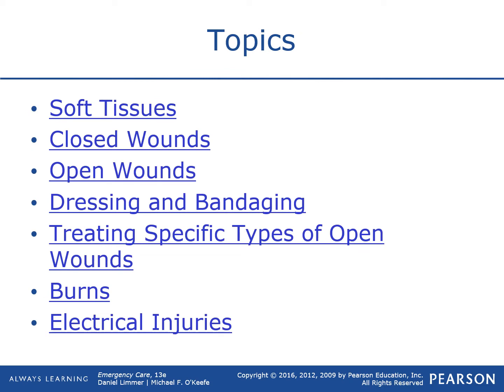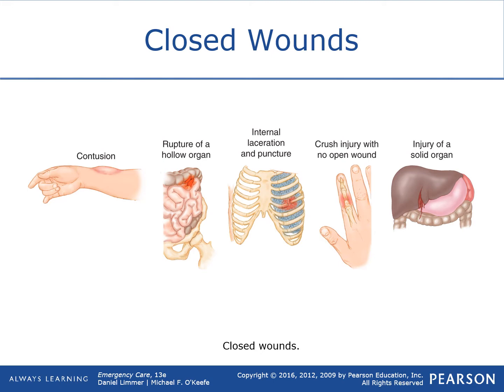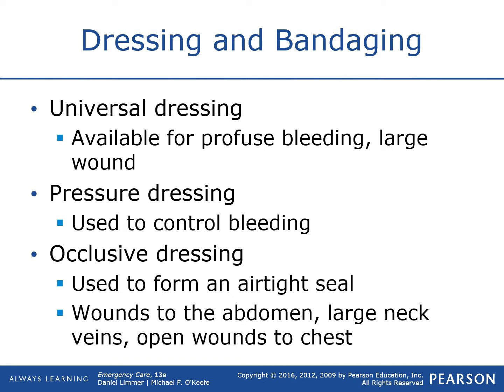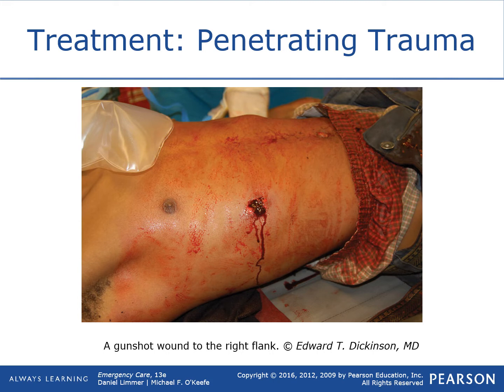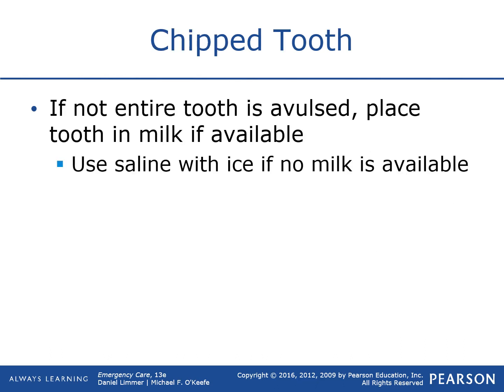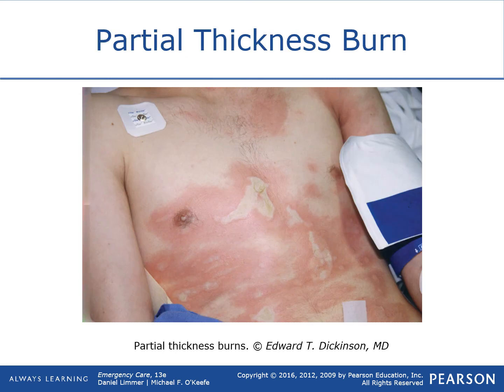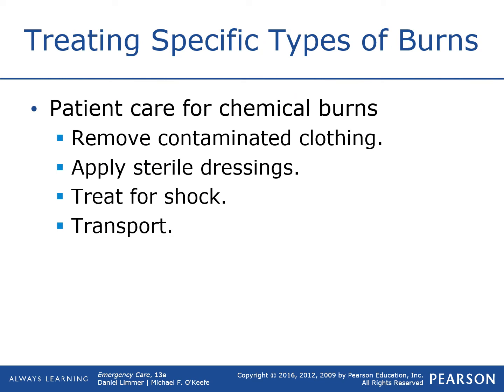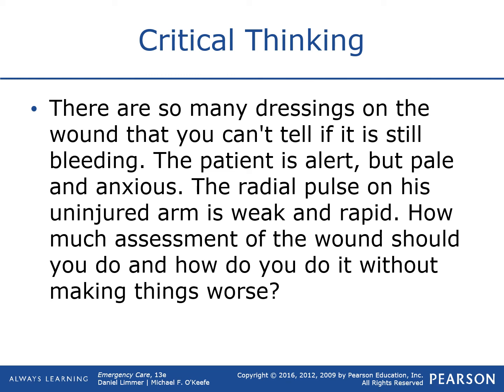Chapter 26 Soft Tissue Emergencies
EMT Basic Class Chapter 26 Soft Tissue Emergencies